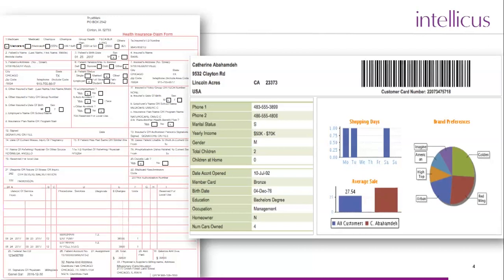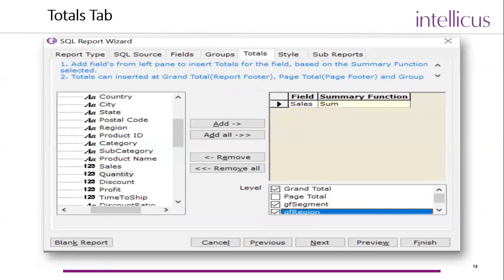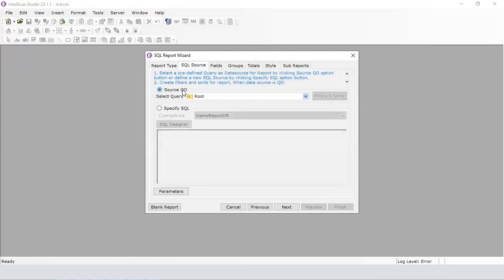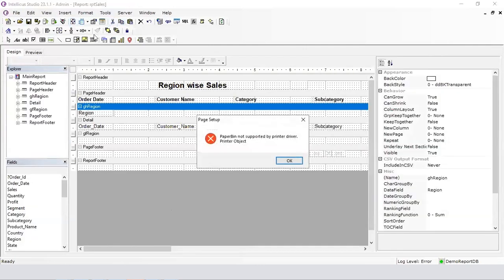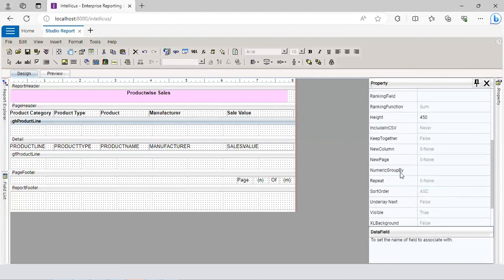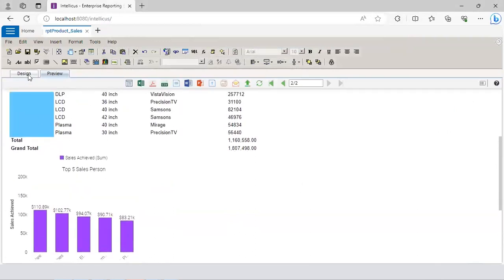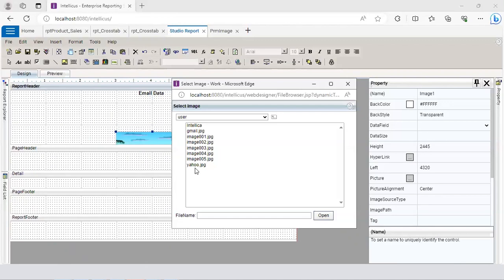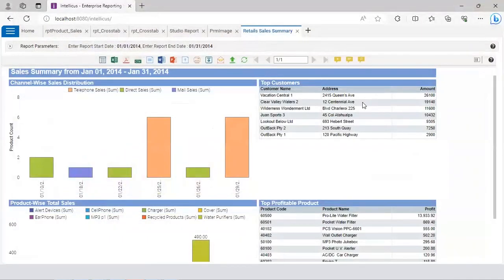Web and Desktop Studio